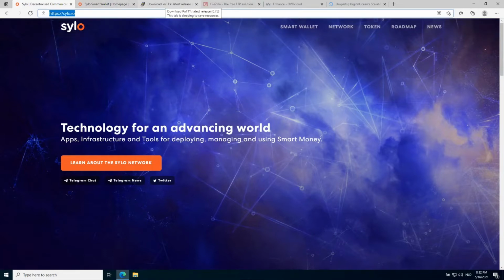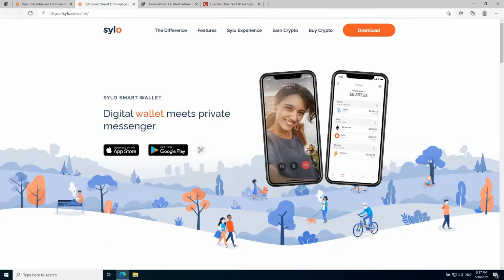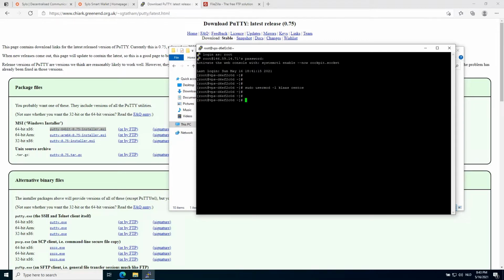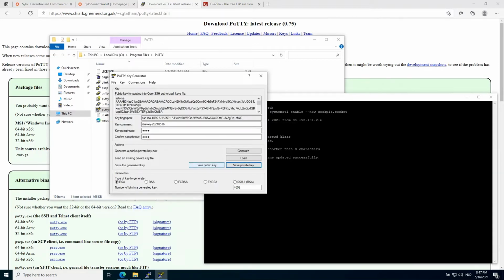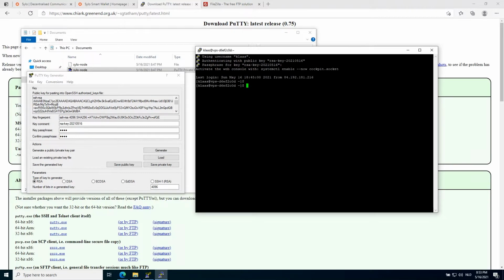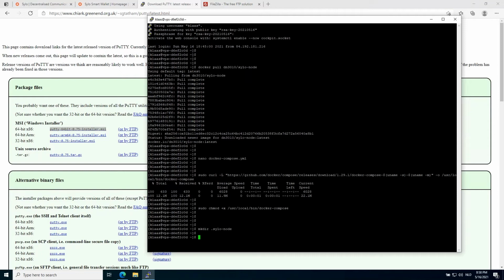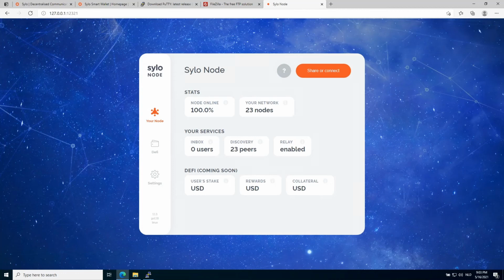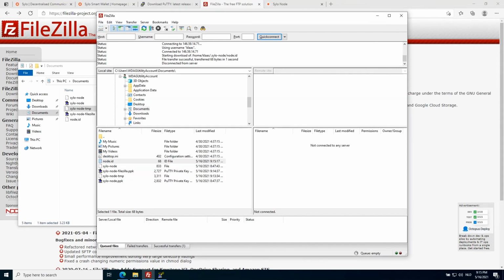Sylo.io Node set-up guide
A little tutorial on how to set-up a node for the sylo.io network

If you want to tip me, feel free to do so. Sent over some $SYLO or any other coin/token ;)

You can also use the Brave browser and sent over some BAT :)
Brave is a privacy friendly, free and open-source browser.